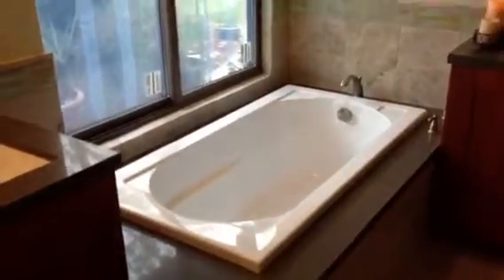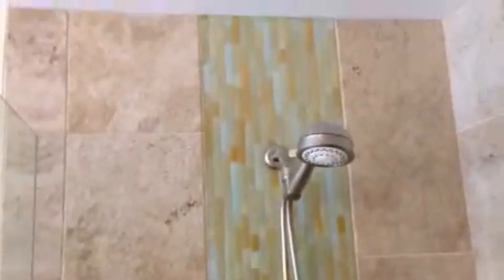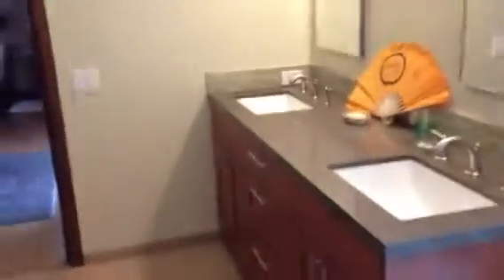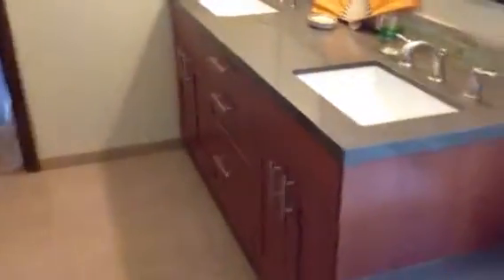New master bath